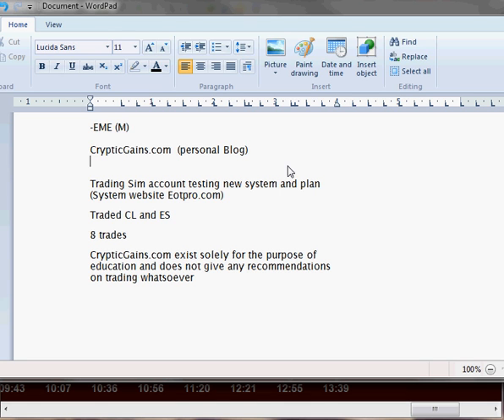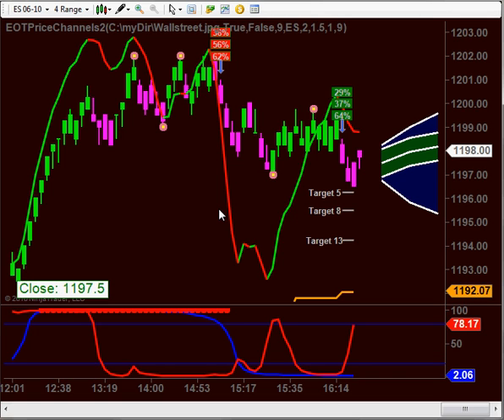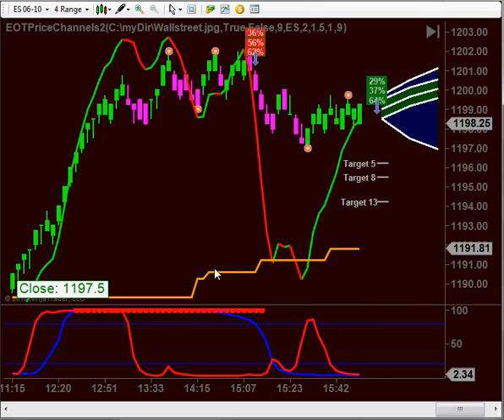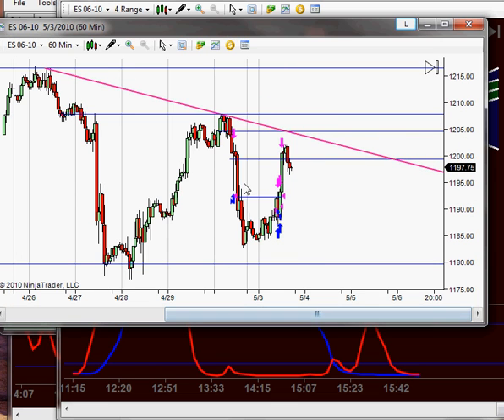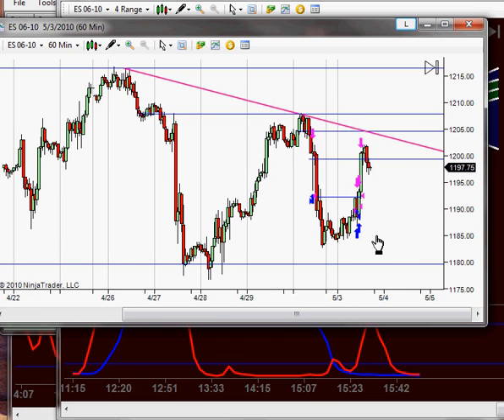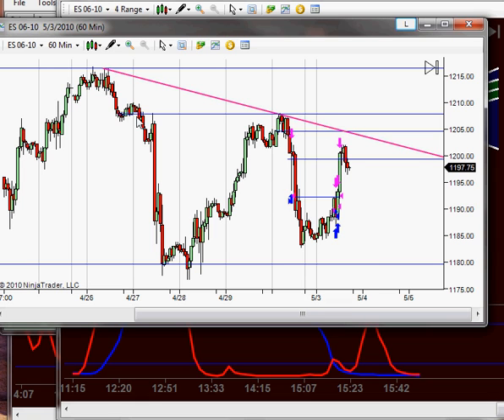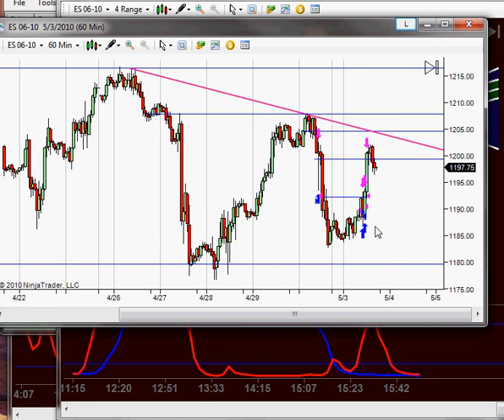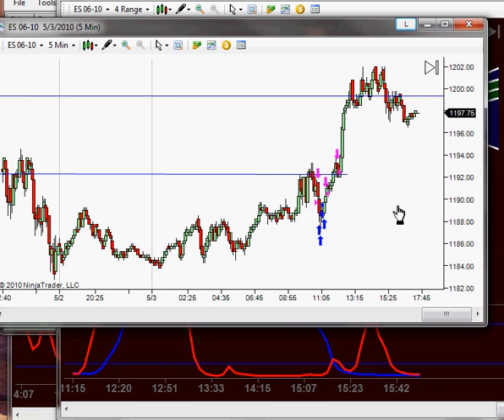5-3-2010 futures trading record.avi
Just a daily video showing the current strategy I'm using and its result for the day.
made a few mistakes but they are very easily correctable for the future.

Also posted some analysis of the SPX market.